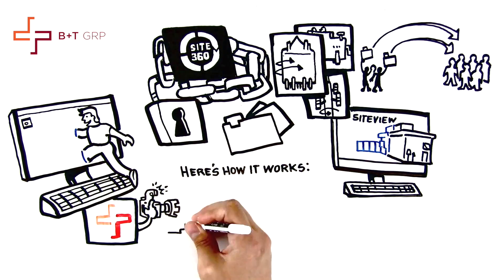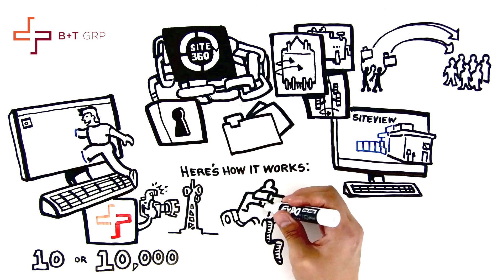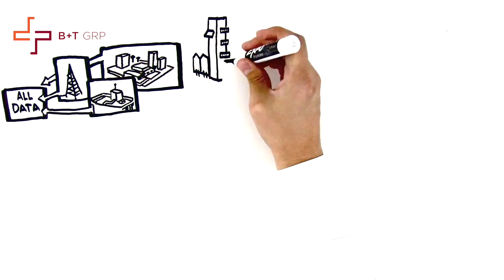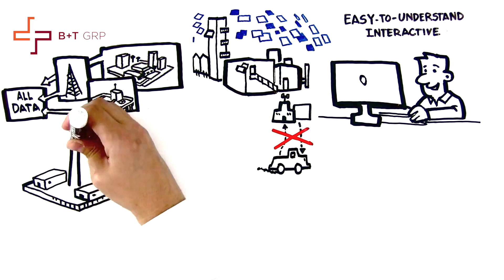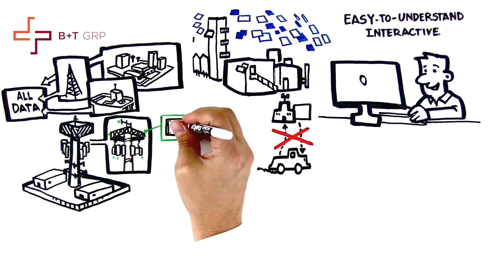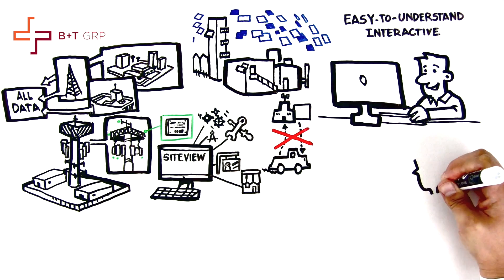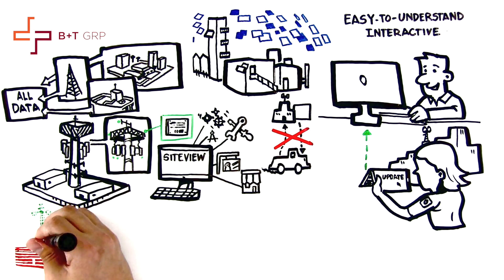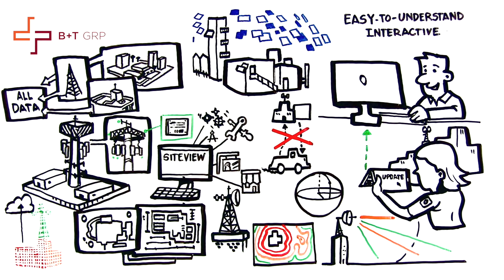Site360 Whiteboard Video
Walk through how the revolutionary Site360 works. Using photogrammetry, proprietary software and the patent-pending SiteView, our clients' deliverables are easier to access and more accurate than ever before.